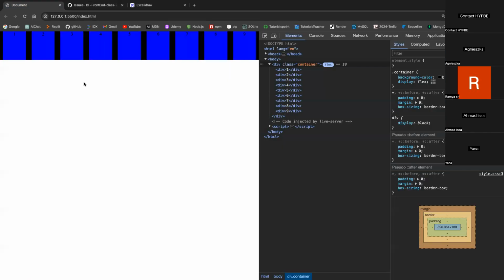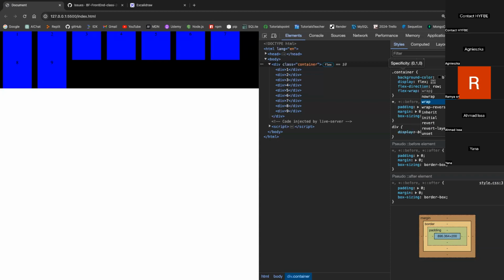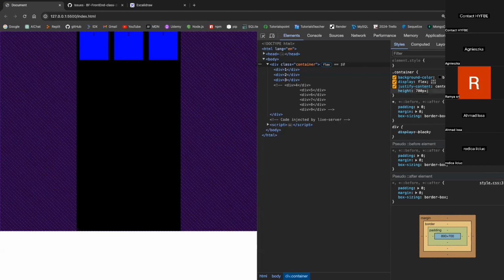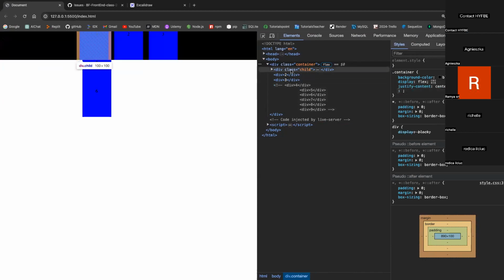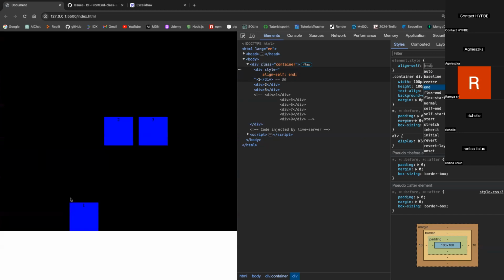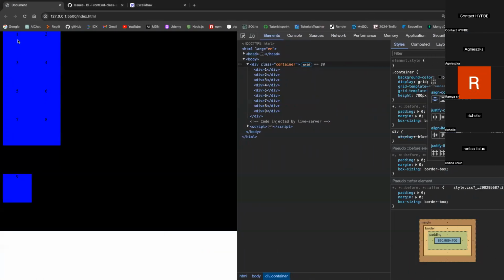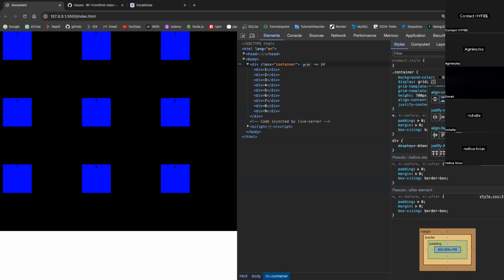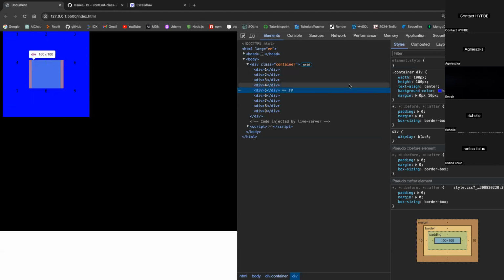bf 2024 htmlAndCss 5